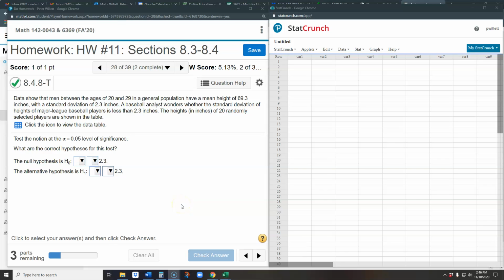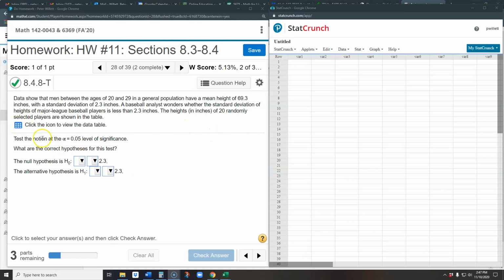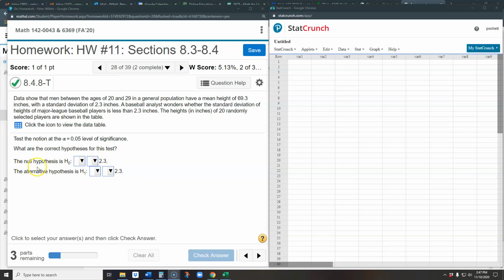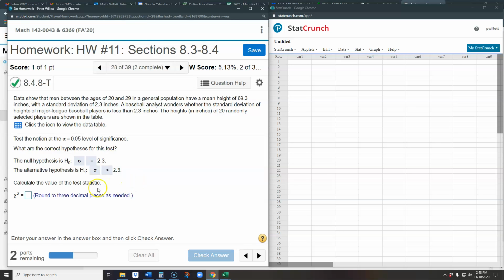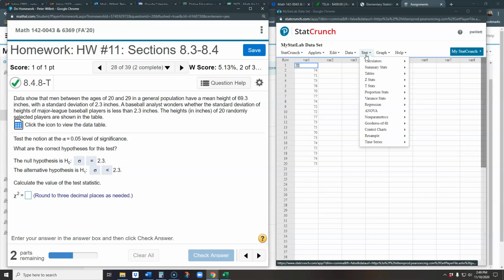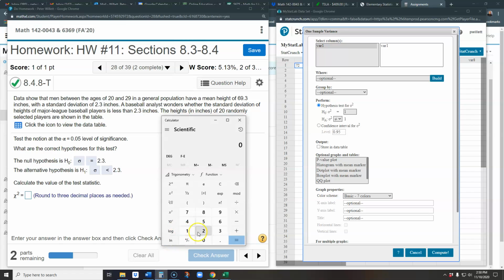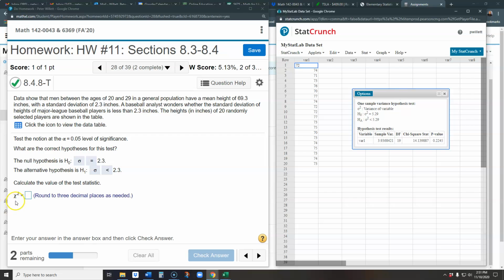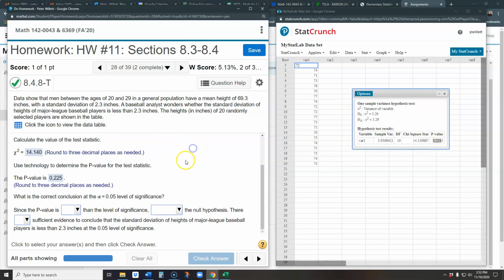Hypothesis Test of Standard Deviation Using StatCrunch